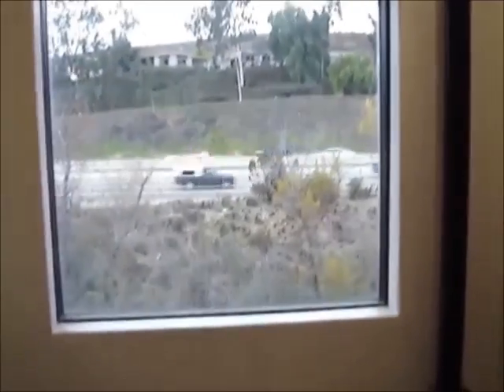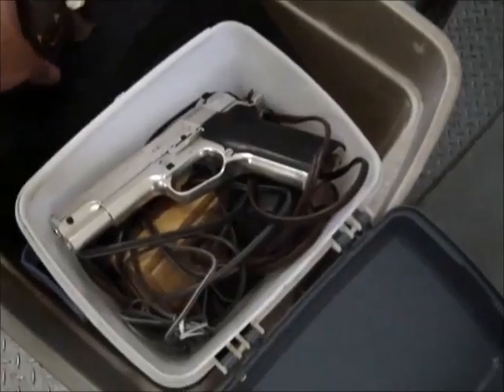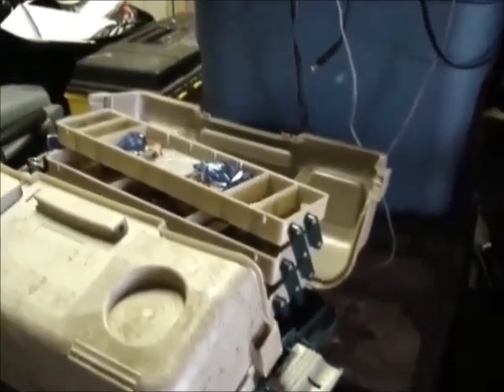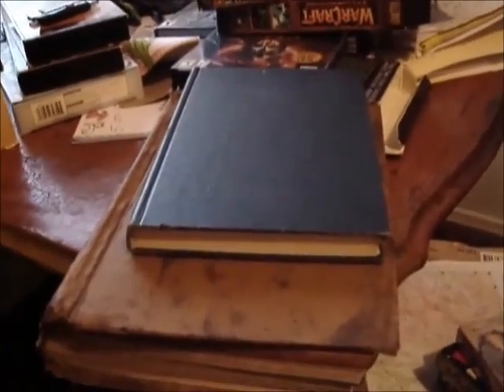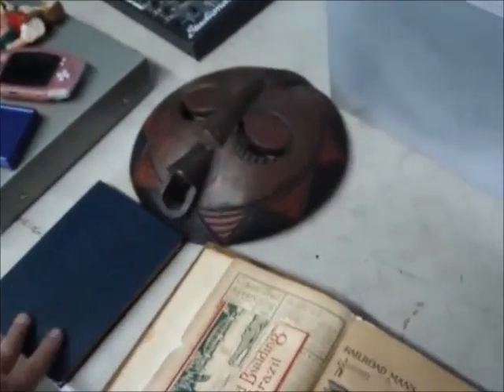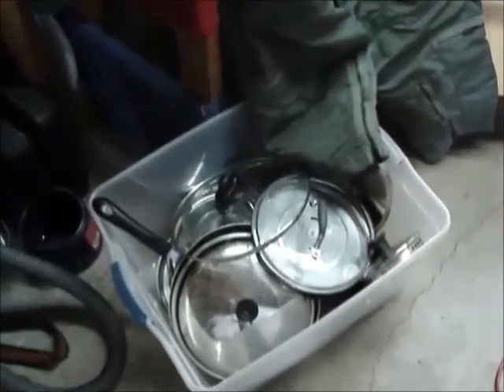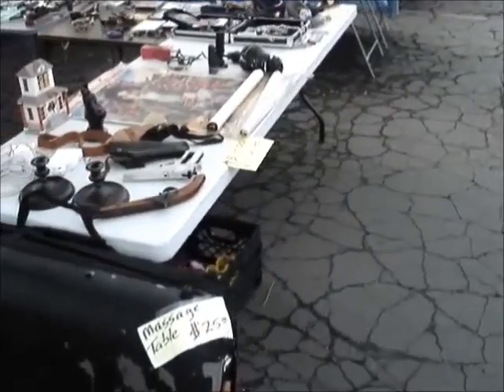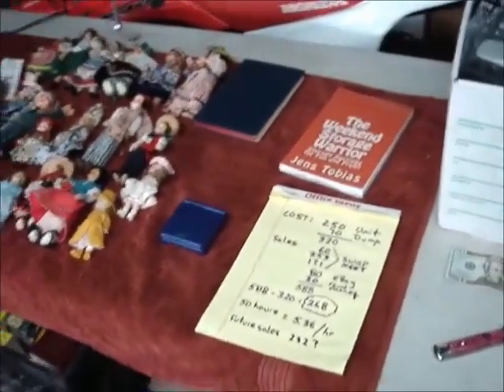Dumpster Diver Storage Unit Pays Off (Storage Auction)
Learn how to make money at storage auctions